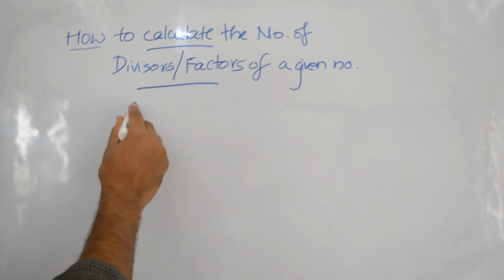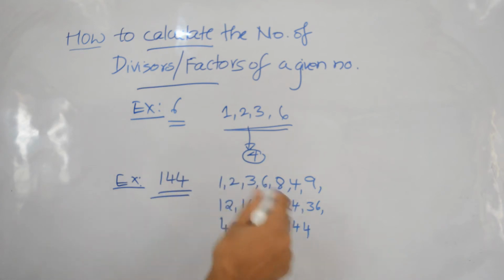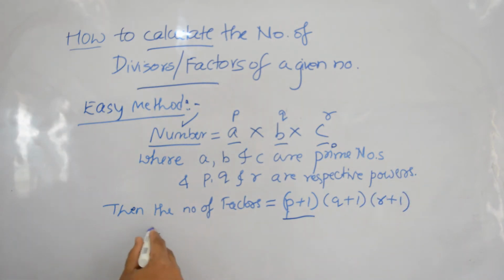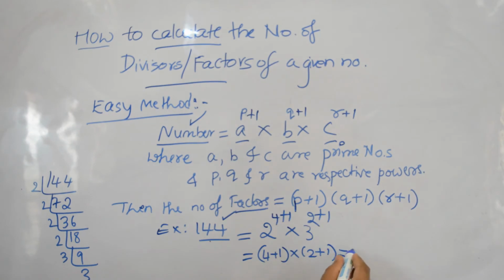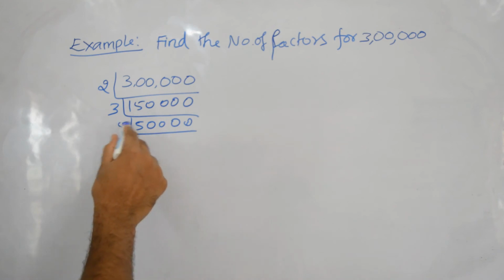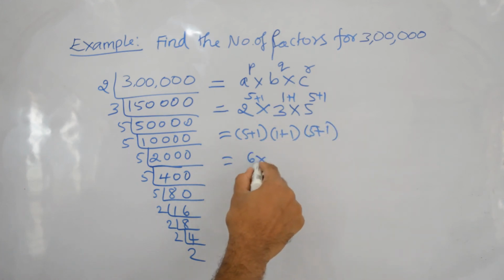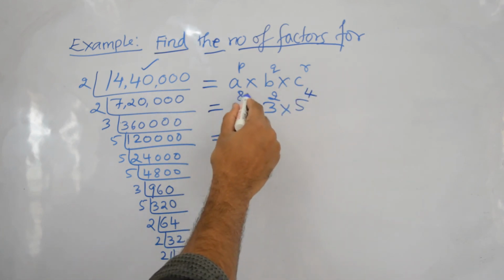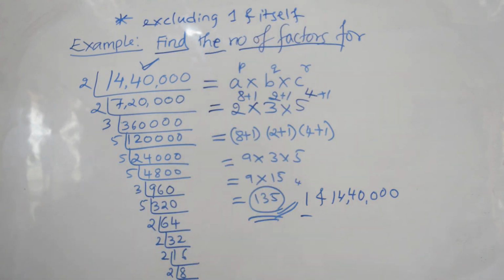How to find the No of factors Easy Method